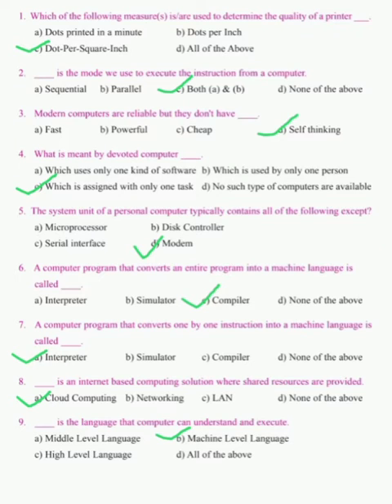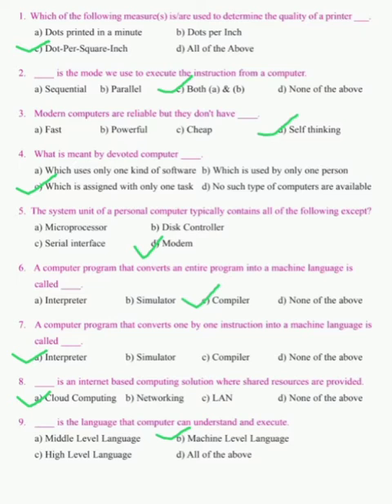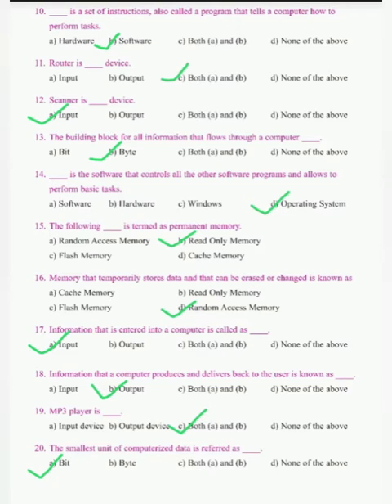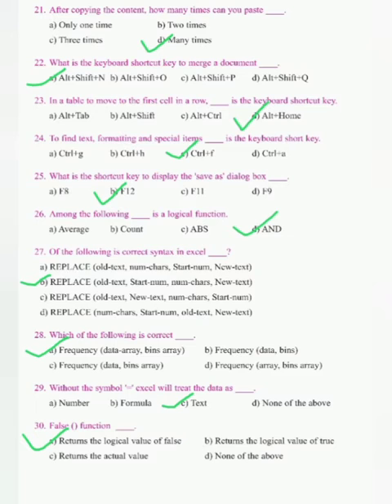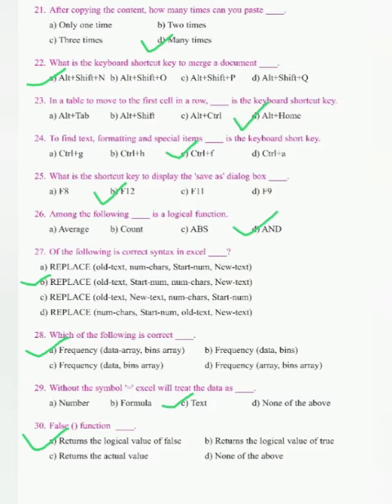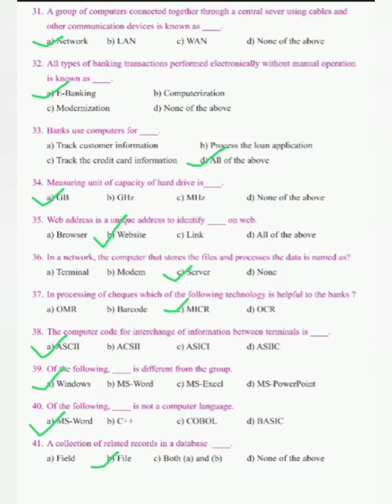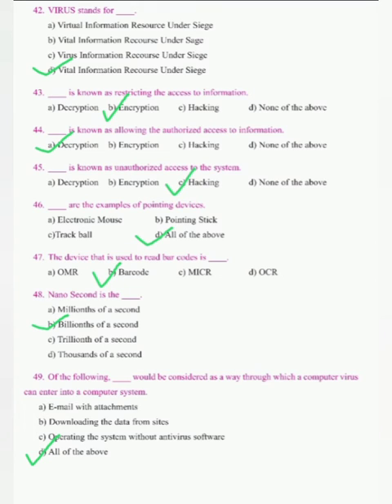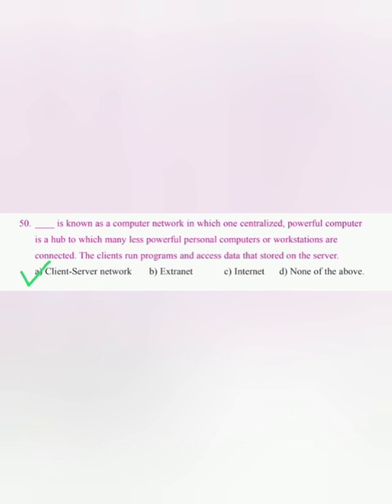TRB Computer Science Question and Answer/PG TRB Computer Science/PG TRB Model Question Paper